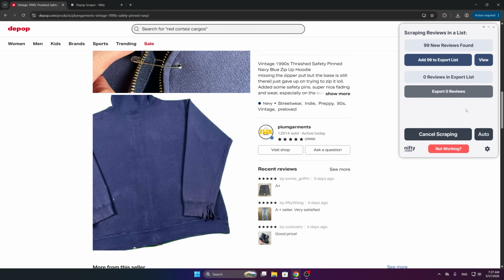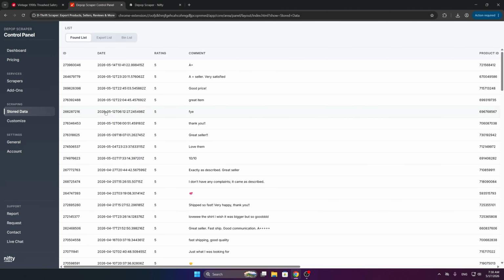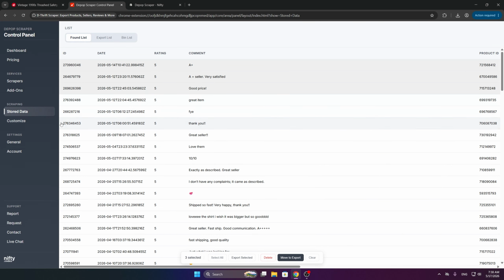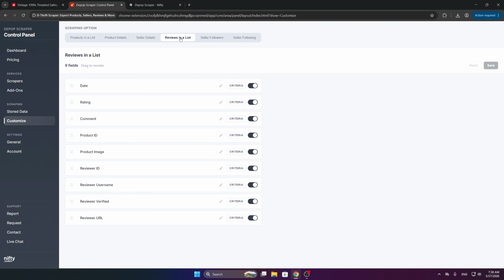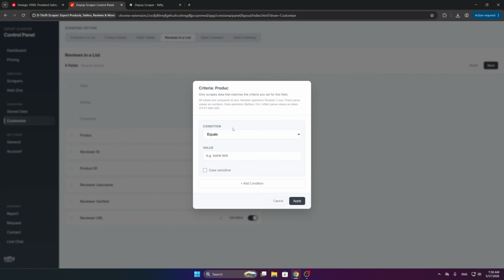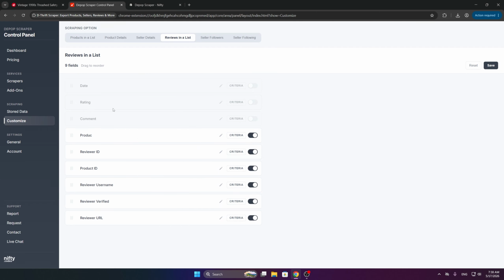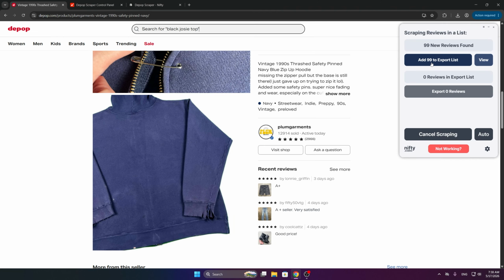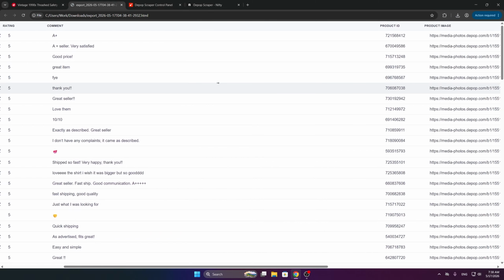How to scrape the product reviews from depop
This quick guide shows you how to scrape the product reviews from depop using our Chrome extension — no coding or technical setup needed. Just install the extension and start in minutes.

00:00 Intro
00:04 How to install
00:10 How to scrape
00:34 More settings
01:03 Results